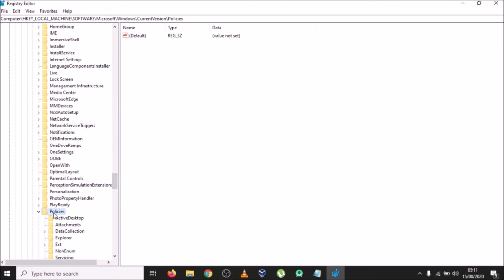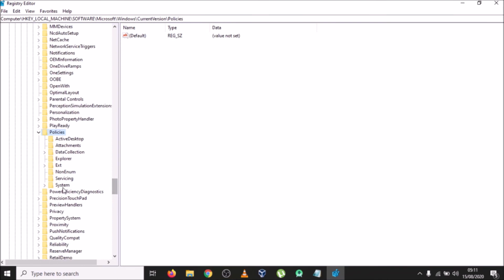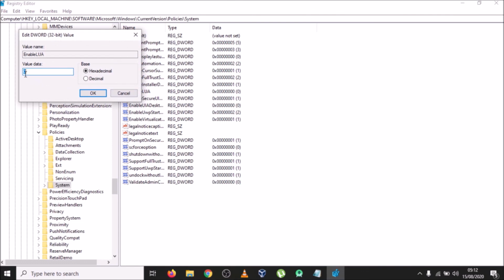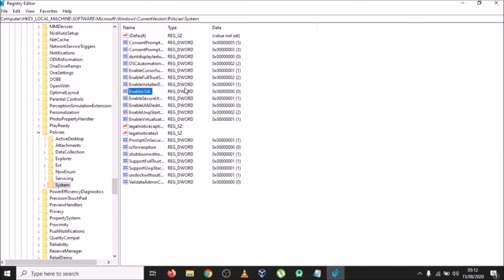How to FIX: mmc.exe This app has been blocked for your protection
In this video i will teach you how to FIX: mmc.exe This app has been blocked for your protection. This error normally happens mostly after Windows update. The mmc.exe is also the same error that this tutorial will assist you to be able to solve.

You will use the command prompt to solve this problem or reedit then you click on run as indicated in this video.